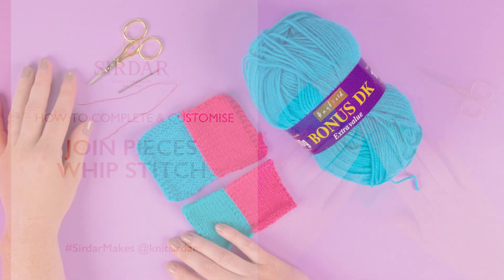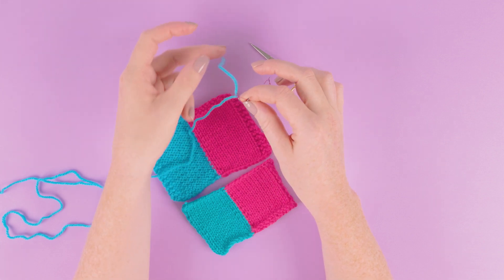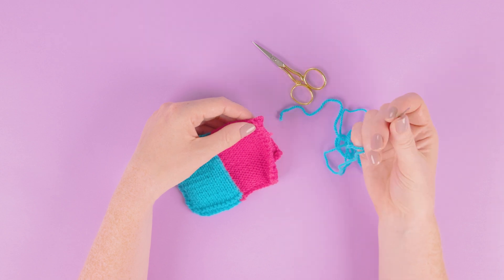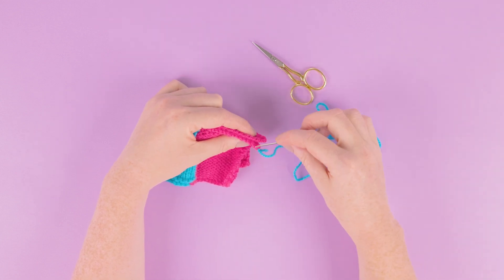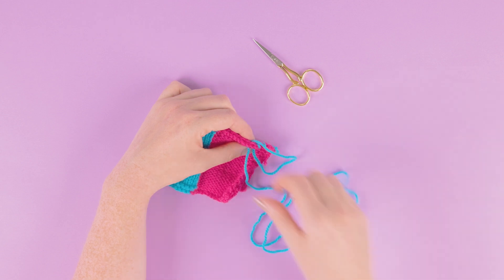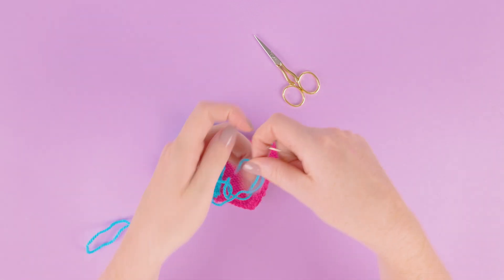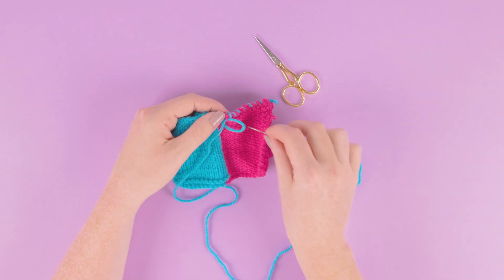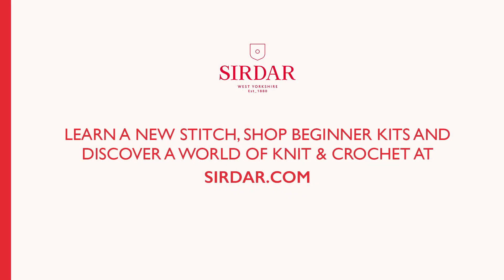How To Complete: Join Pieces - Whip Stitch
In this video we will show you how to join pieces from your project together using whip stitch in both knit and crochet.

Watch our next videos to learn more stitches and techniques.